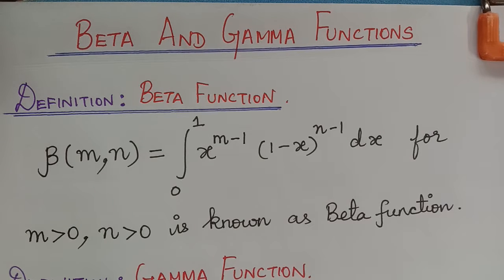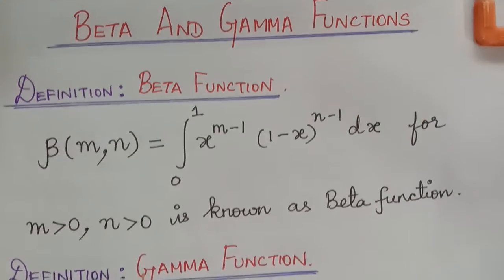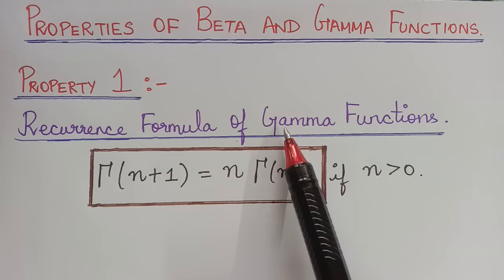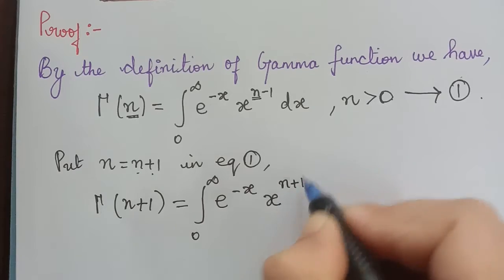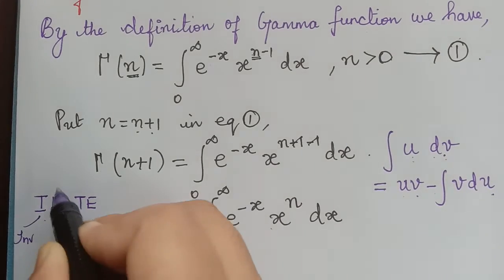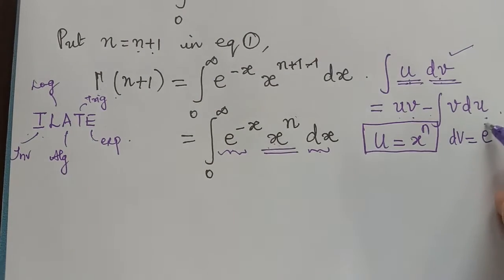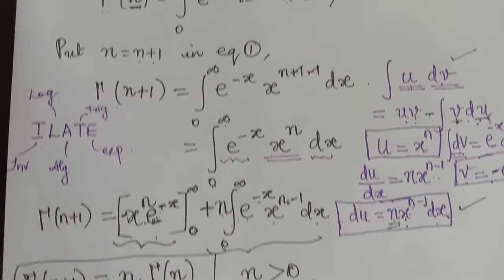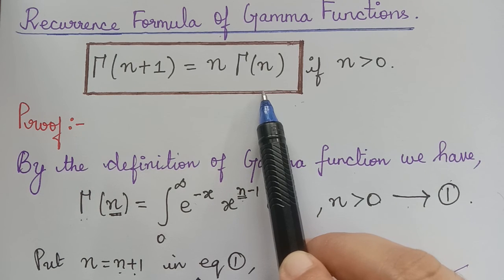Beta and Gamma Functions|| lecture 1|| definitions|| recurrence relation for gamma function